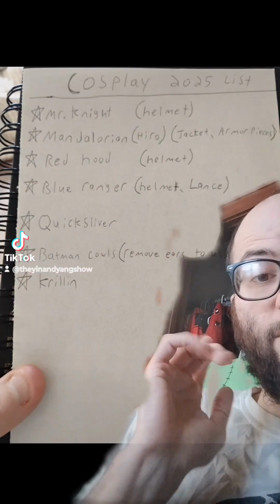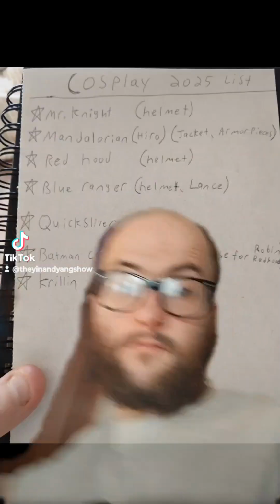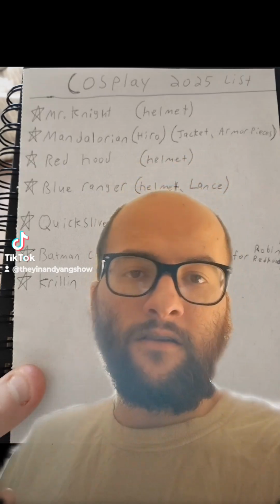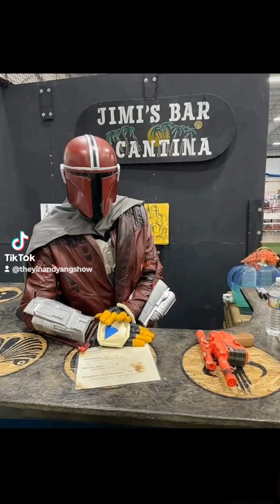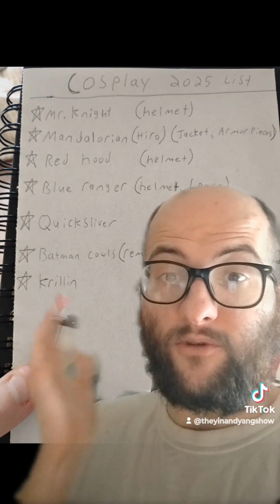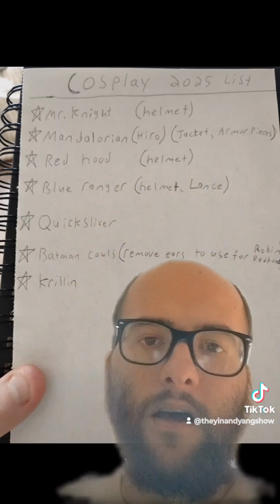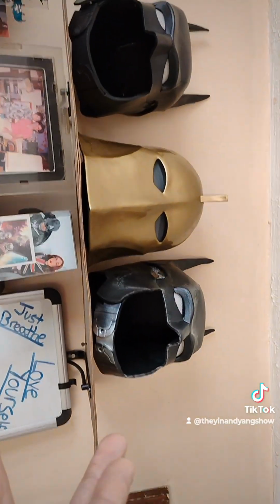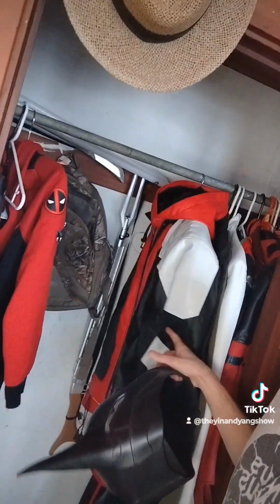Yin's 2025 Cosplay List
Yin's plan for 2025 in the cosplay community.